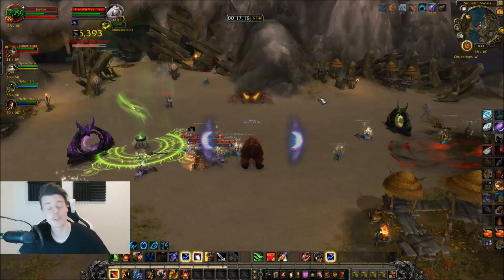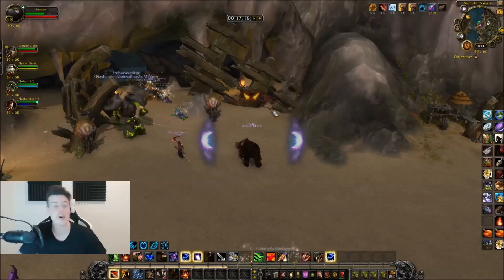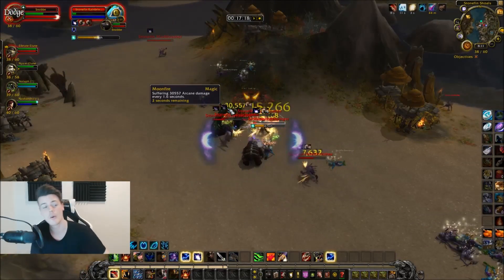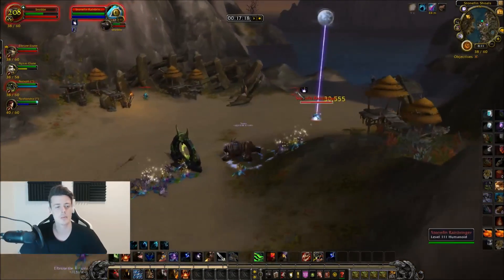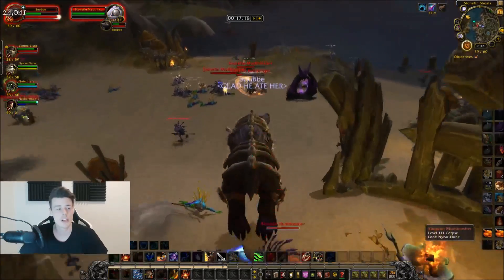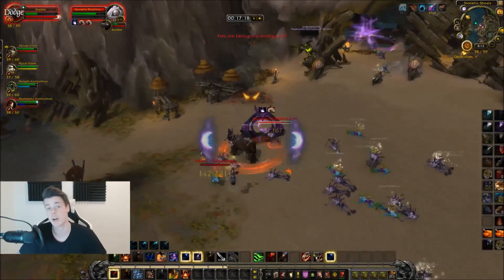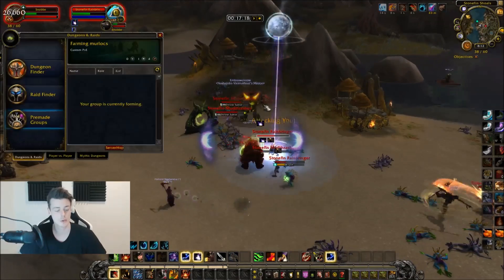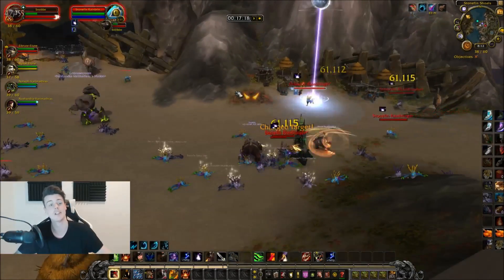Instant Respawn NETHERSHARD Farm!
I Made an E-Book on How to achieve GOLDCAP! !! patch 7.2 Instant respawn Nethershard farm